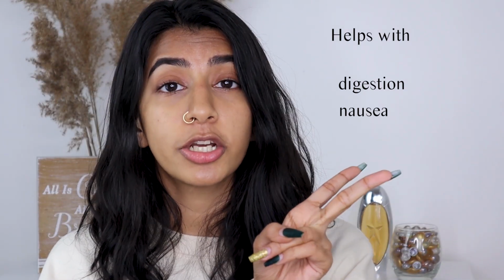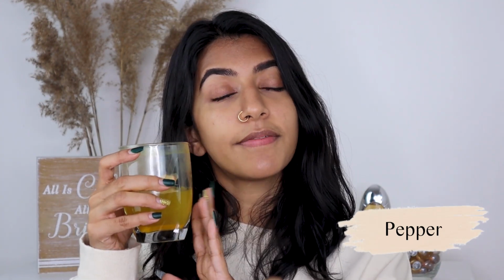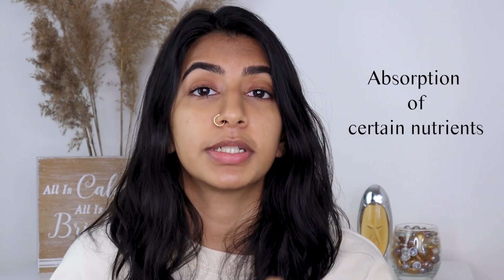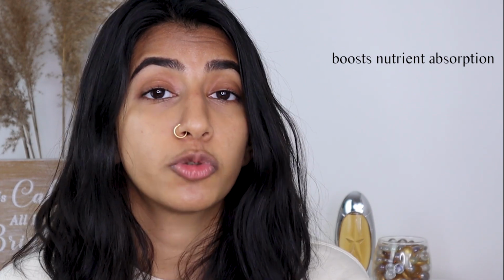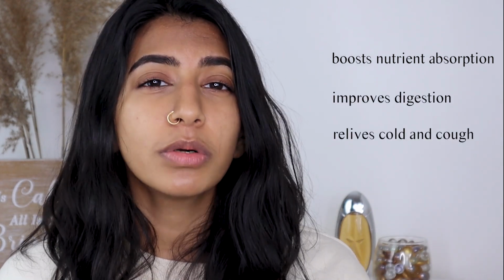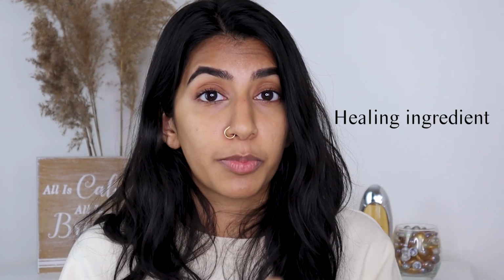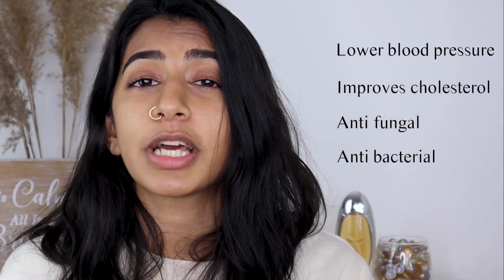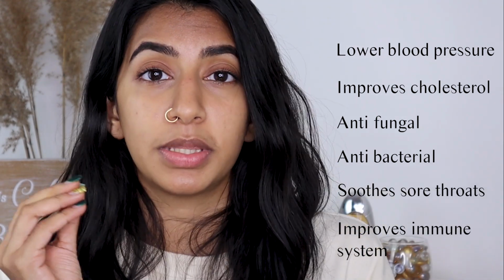YOU MUST DRINK THIS TEA EVERY MORNING | Ginger Turmeric Tea for Immunity Boosting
Good Morning!
Here is the drink that has replaced my chai and coffee for the mornings! Ginger Turmeric Tea has so many health benefits regarding our immune system and it's so easy to make :)